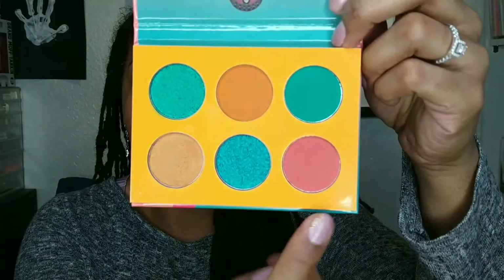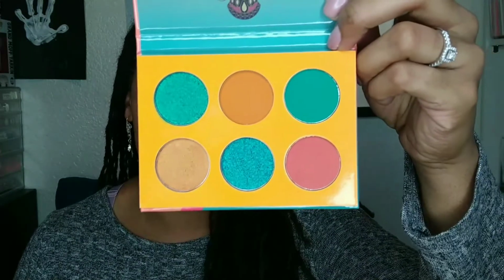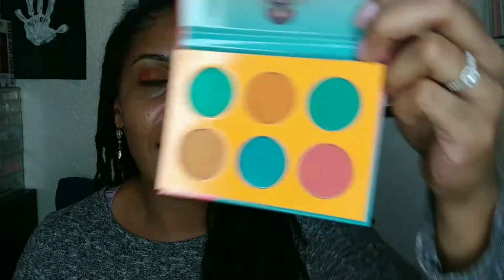Oblong Polka Dots| GRWM feat. Juvia's Place Olori 1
Get Ready With Me featuring Juvia's Place Olori 1.

Do you like GRWM videos? Check these out!

Welcome to Oblong Polka Dots, I'm so glad you're here! My name is Kir (pronounced Kerr) and on this channel, we talk about makeup, skincare, and all things beauty. If this interests you, then stick around because we have lots to discuss.

I wish you and your family the best of health and remember, we are all in this together.

Code OBLONGPOLKAD